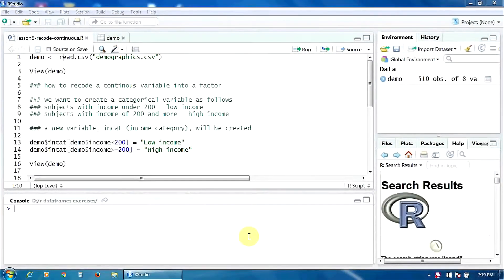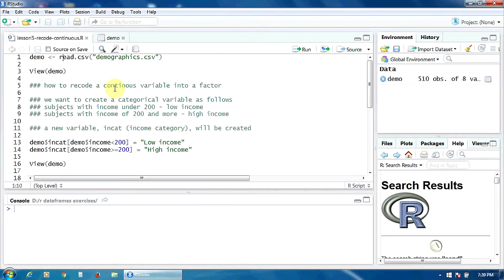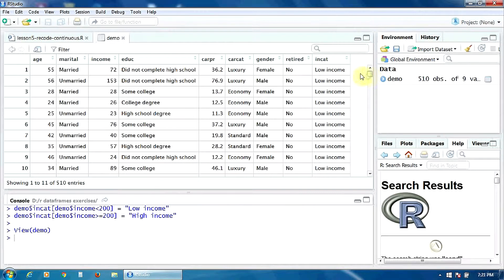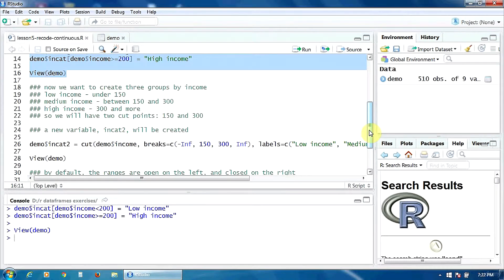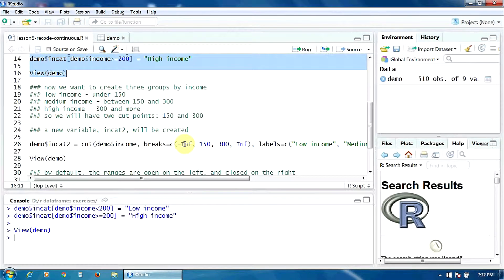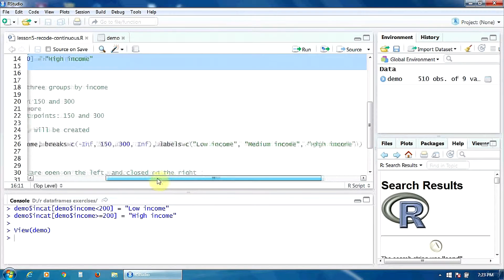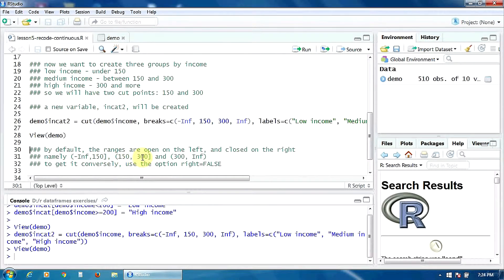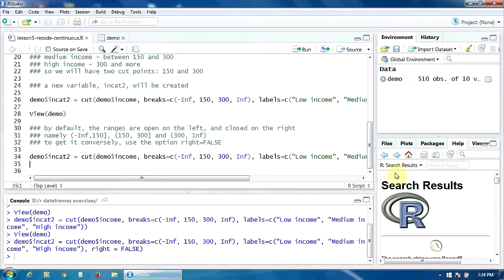6. Recoding Continuous Variables in R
This video trains you on how to manipulate data in R.

You'll learn how to record continuous variables in R.

Happy Learning!!